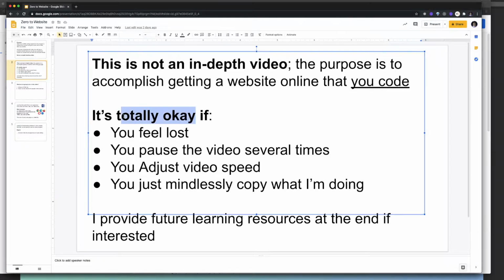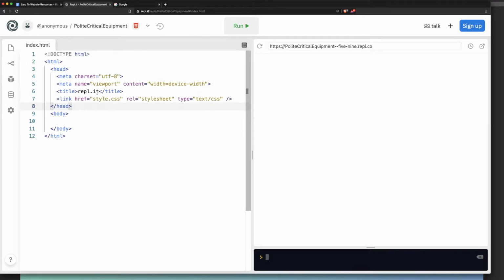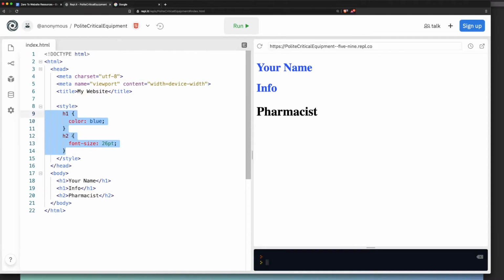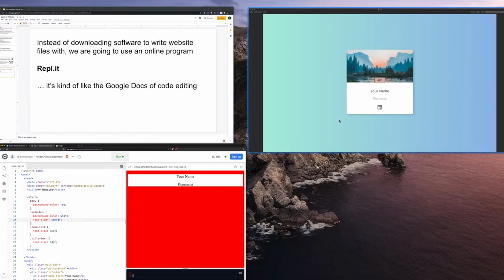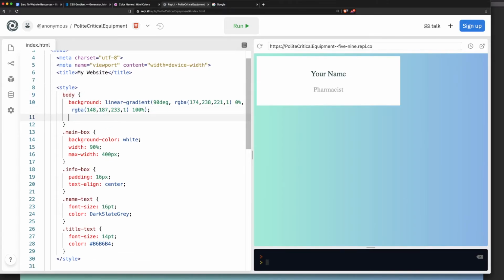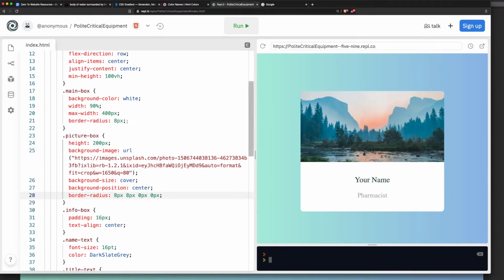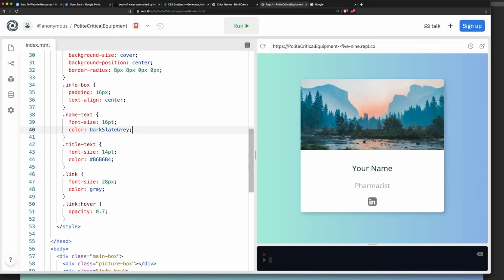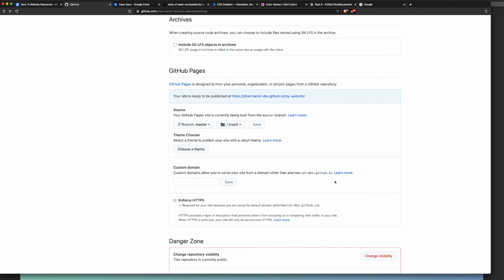Crash Course: Code Your First Website & Host It Online - No Coding Experience Required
This video is intended for those with little/no coding experience who want to jump straight to coding their first portfolio website from scratch and most importantly get it online to view, share, and add to their resume immediately.

This is not an in-depth web development learning video, but the goal is simple: get you your first website online that YOU coded.

OR